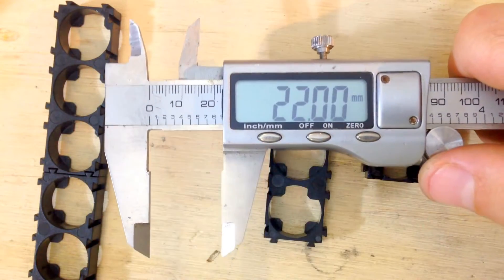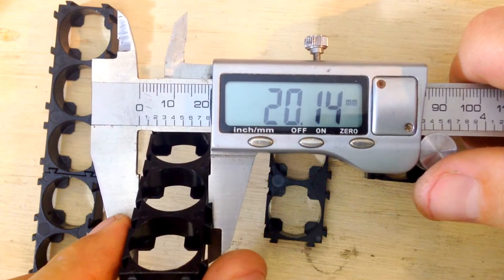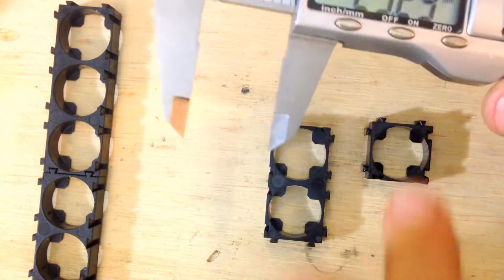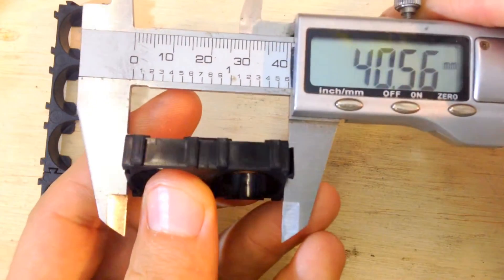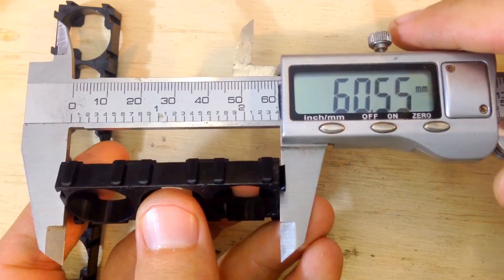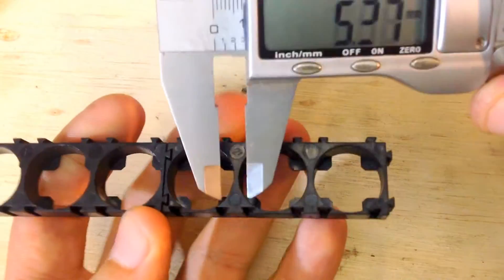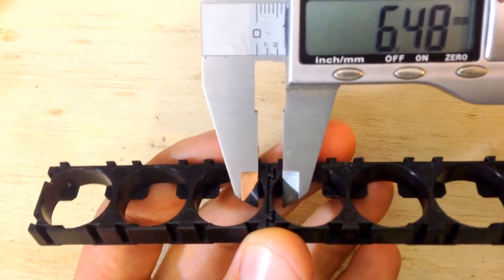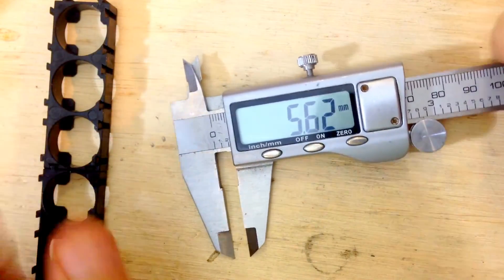DIY Battery: measuring 18650 cell holder spacer separator sizes - Lithium batteries - Electric Bike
Cell holders, battery spacers, separators used in this video are

Making your own battery? Find below links for all items:
They also sell extremely powerful BMS (up to 150A), they have:
14s 52v = you have to email them and request it

14s 30A BMS =
14s 150A BMS =
10s 36v BMS =

Have fun shopping... don't forget the FIRE EXTINGUISHER and protective glasses!